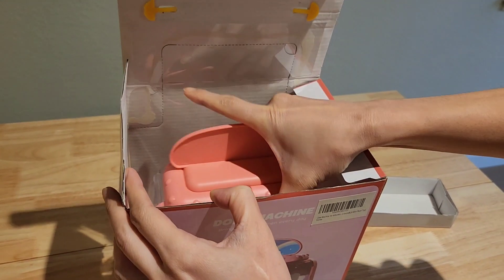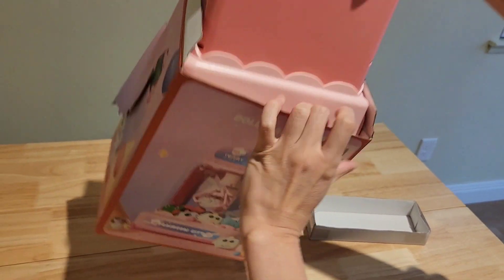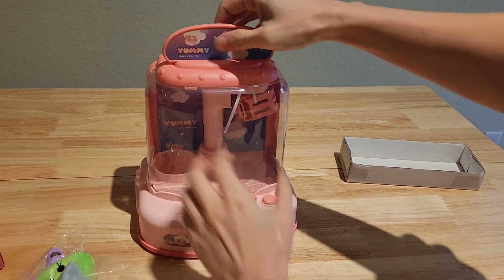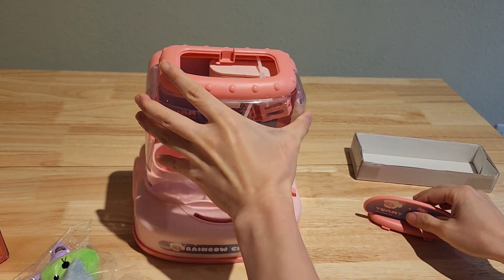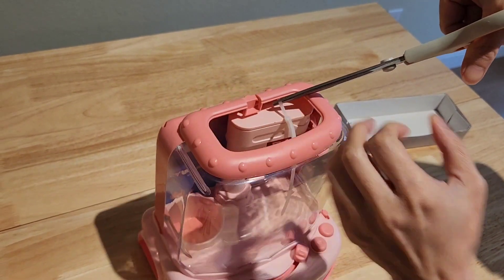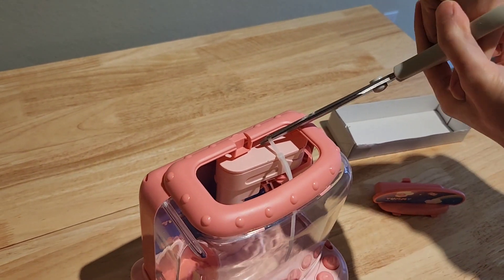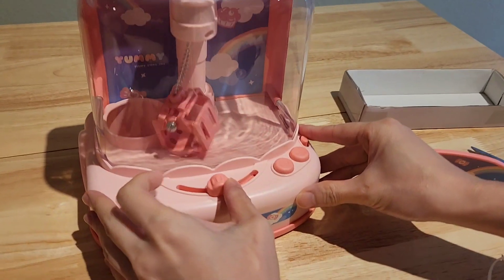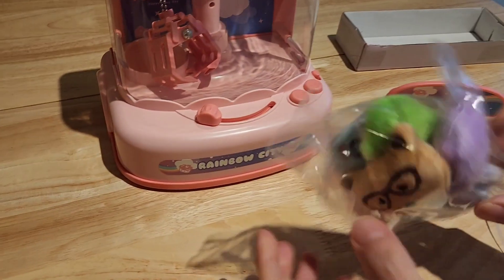Mini Claw Machine: Fun and Games for kids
This Mini Claw Machine Kids Toy is cute, funny, and a fantastic gift, becoming an instant hit with kid. The machine comes with 6pcs small plush dolls. Batteries are not included; need to add 3 of them yourself.